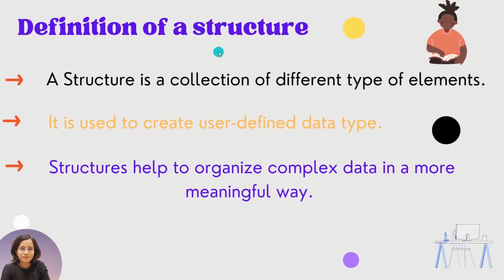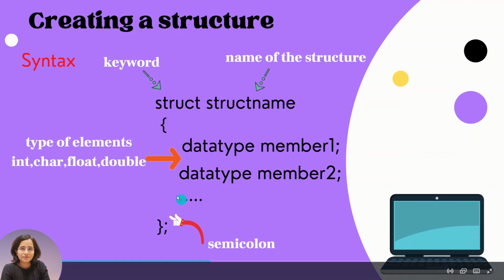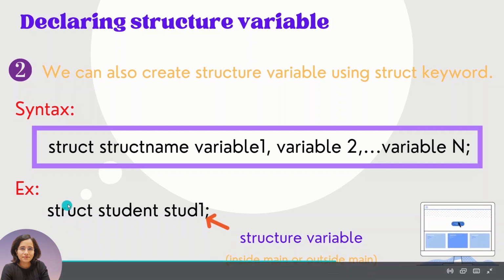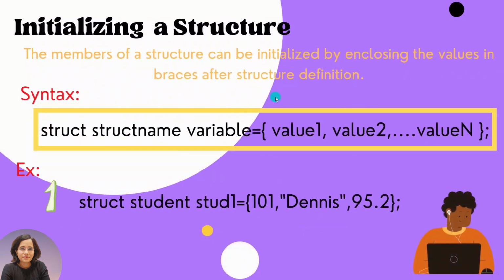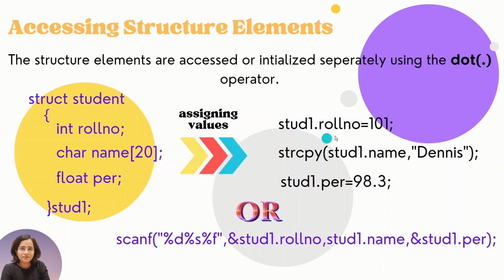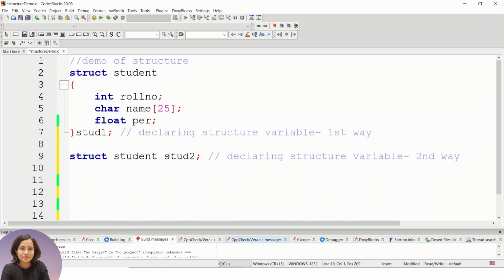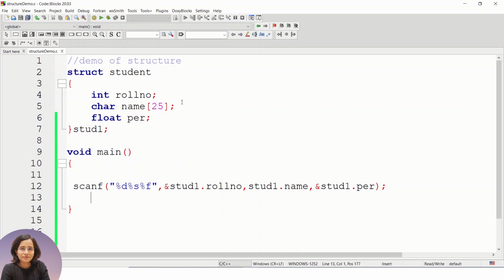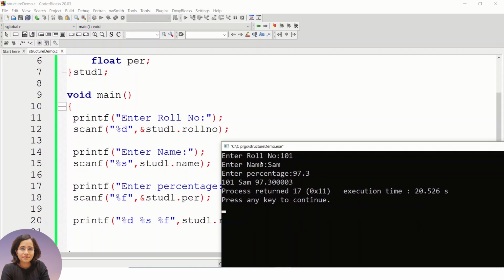C programming for Beginners- Structure in C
✨ Topics Covered✨
💻00:00 - Introduction to Structure
💻01:22 - Creating a Structure
💻02:45 - Declaring a Structure Variable
💻05:12 - Initializing Structure Elements
💻06:14 - Accessing Structure Elements
💻07:41 - Program to take input and print the elements of the structure.